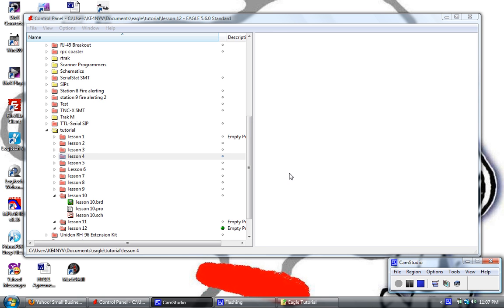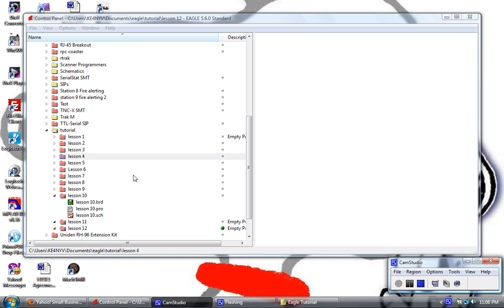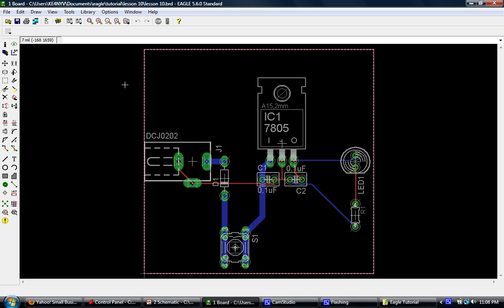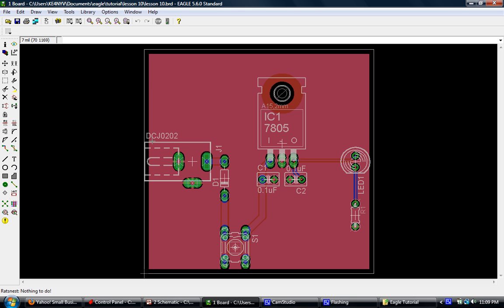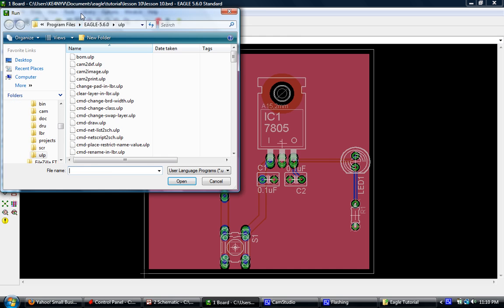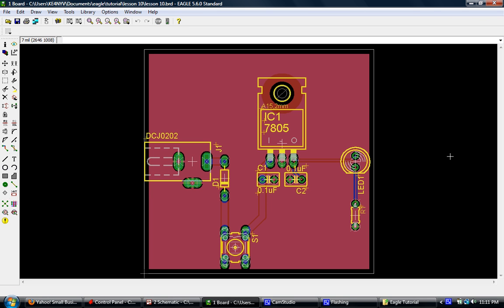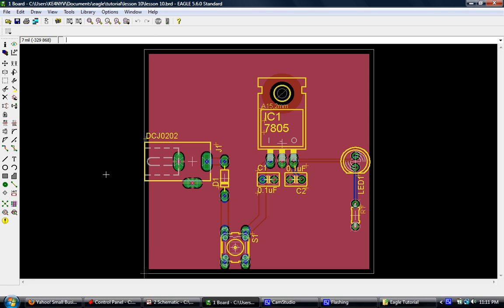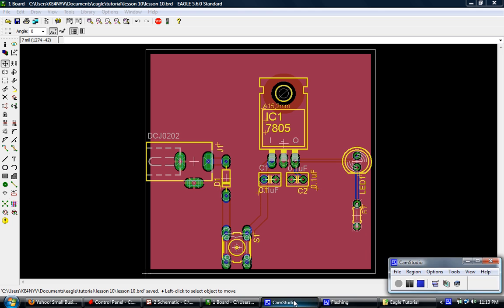Cadsoft EagleCad Tutorial Lesson 10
Lesson 10 in my Eagle tutorial. In this lesson, we learn about how to make the "disappearing copper pour" come back and also learn about running a silkscreen script.  Here is a link to the files mentioned